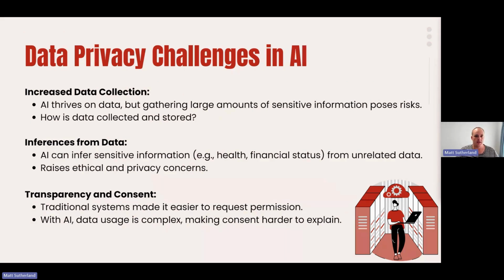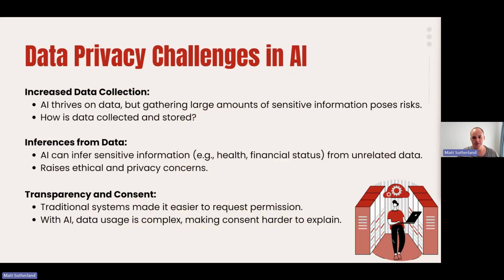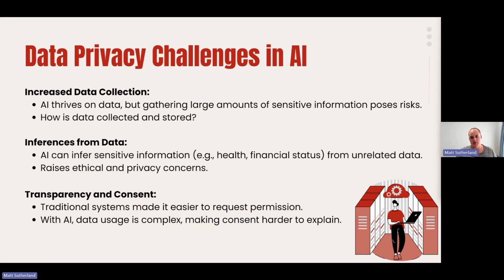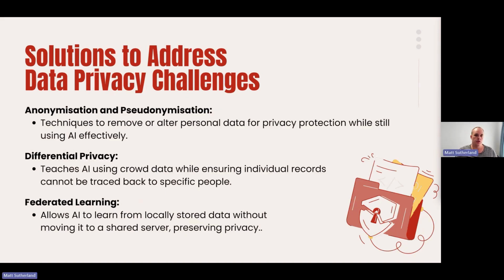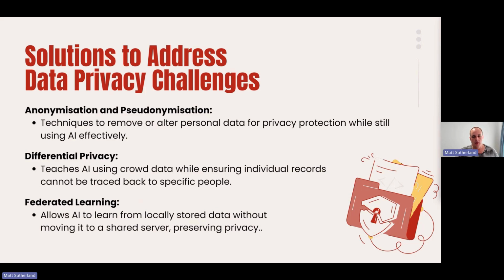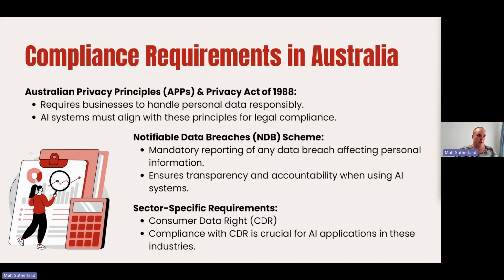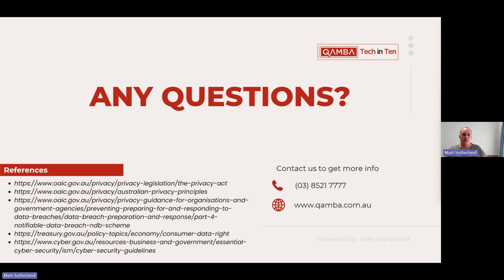Ensuring Data Privacy with AI: A Guide for Small Businesses in Australia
Managing data privacy using AI tools can be a struggle for small businesses. Fortunately, adopting simple security practices and understanding relevant privacy laws can protect your data while benefiting from AI’s capabilities. Join our webinar to learn more about securing your AI systems and ensuring compliance with Australian data privacy regulations.